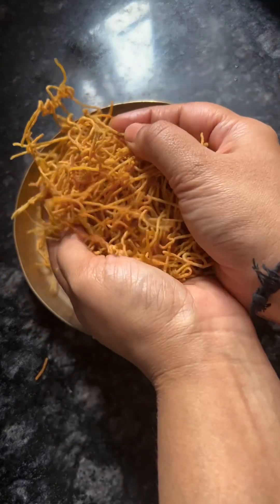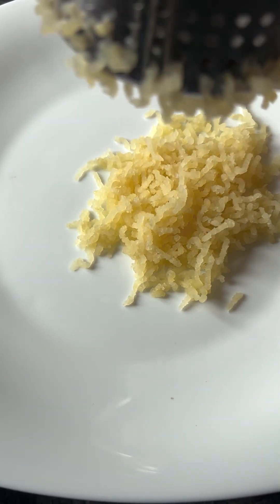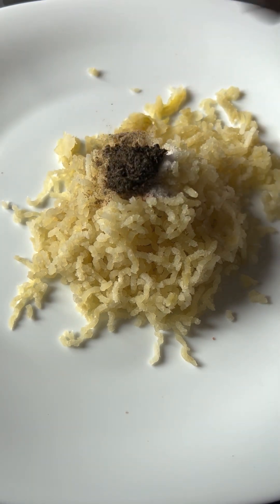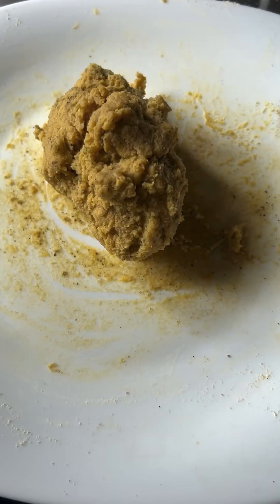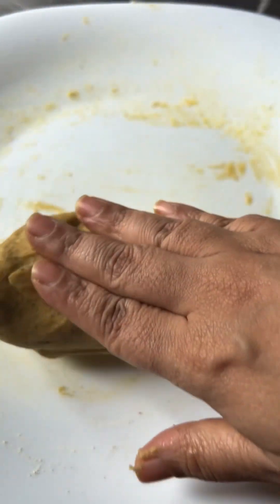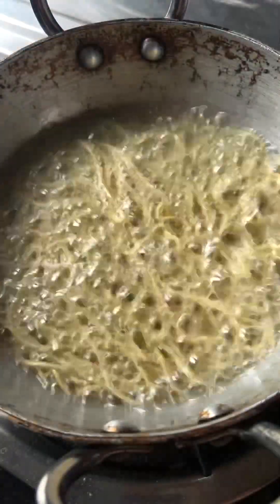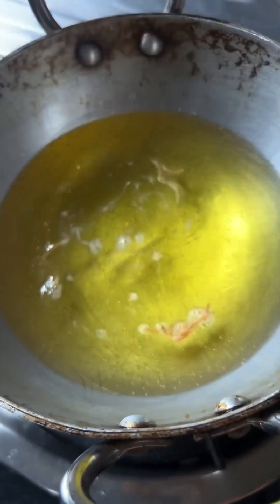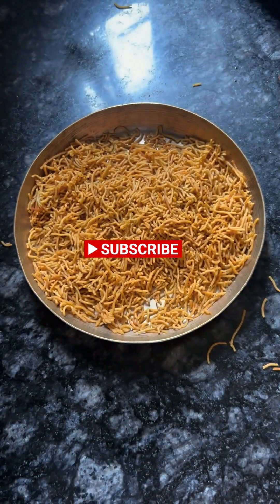बाज़ार जैसी बीकानेरी आलू भुजिया।Potato sev|easy Aloo bhujia recipe|snack jar recipe| dry snacks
Aloo bhujia recipe:
Ingredients
Potato -2
Gram flour  - 1 cup
Oil - 2 teaspoons
Black salt  1 teaspoon
Table salt to taste
Mint paste 1 teaspoon
Mint powder, 1 teaspoon

Other favourite recipes

Amazon links